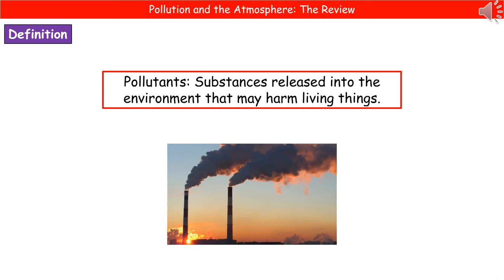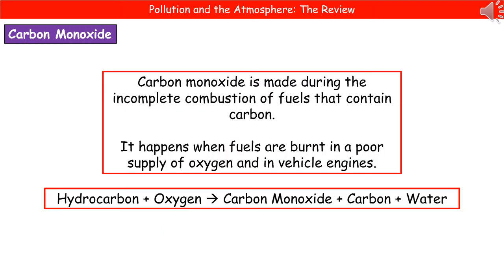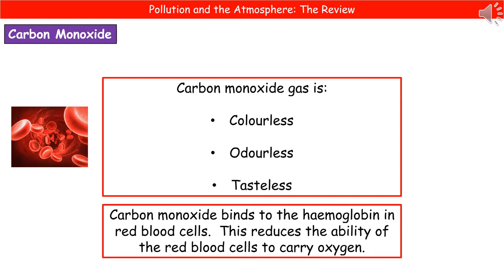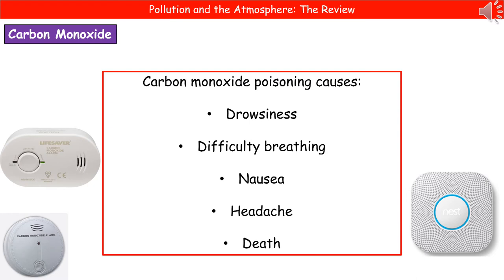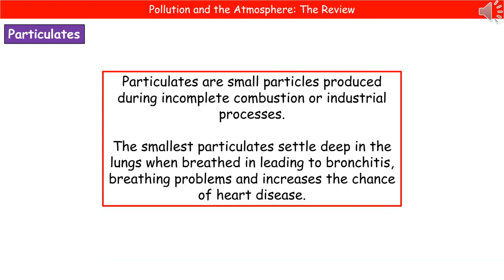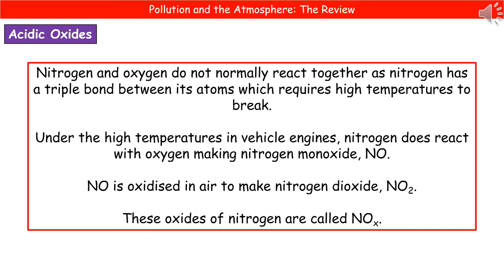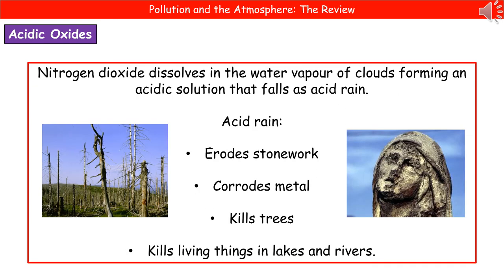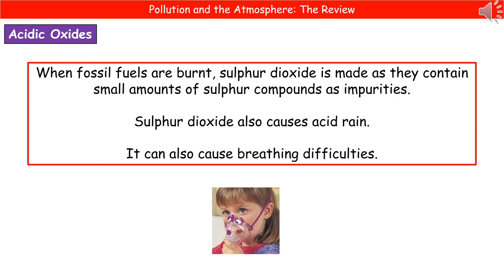OCR Gateway A (9-1) C6.3.2 - Pollution and the Atmosphere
OCR Gateway A revision video for Chemistry and Combined Science on C6 - Pollution and the Atmosphere for the foundation and higher tier.  First exams in 2018.